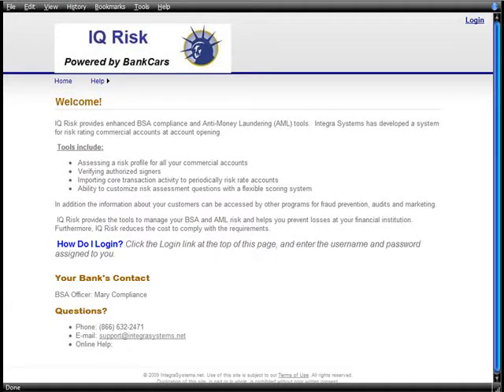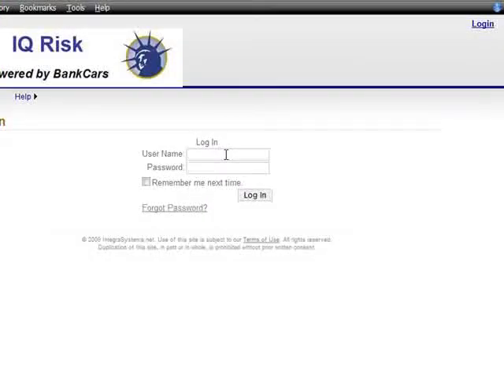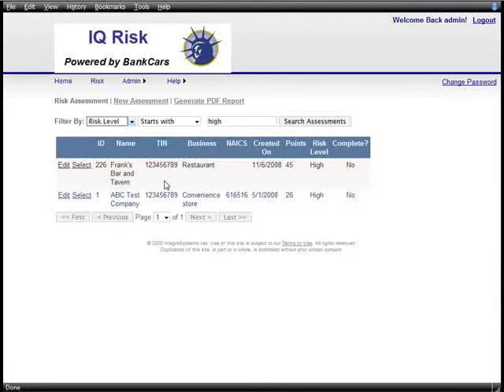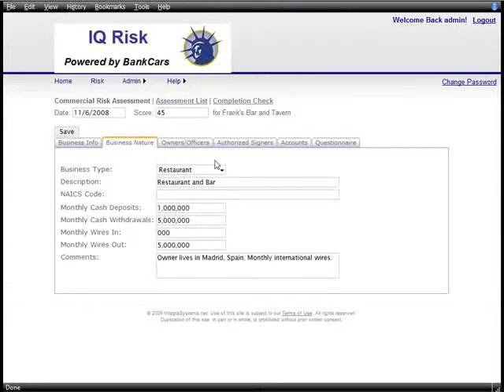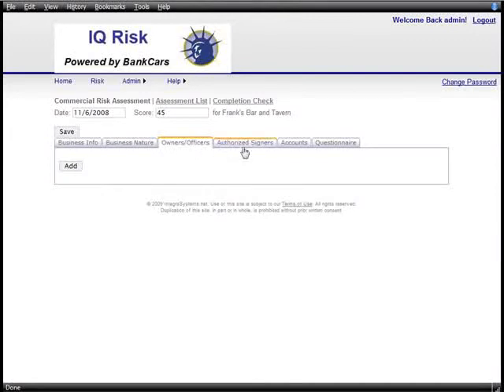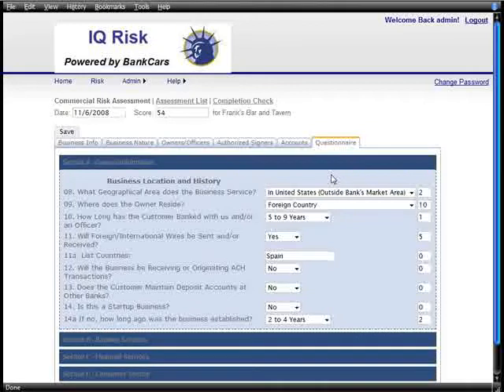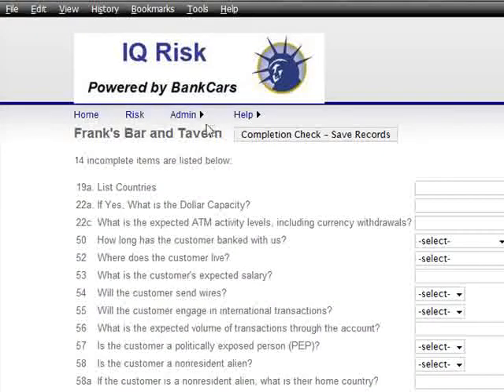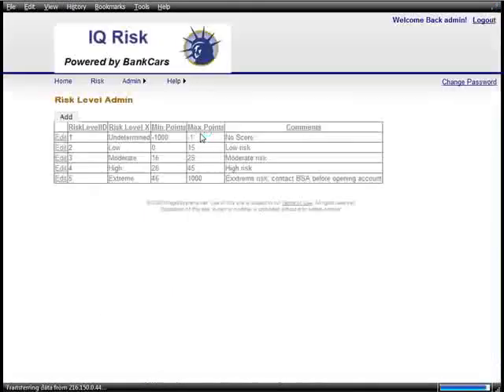IQ Risk Demo